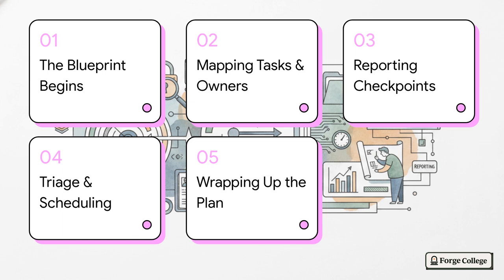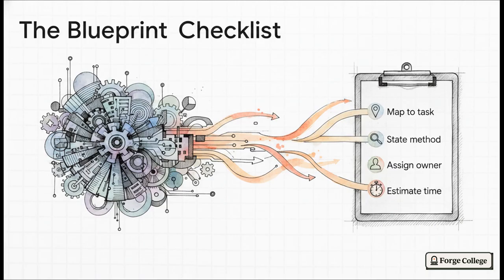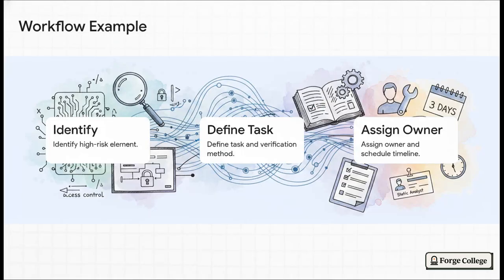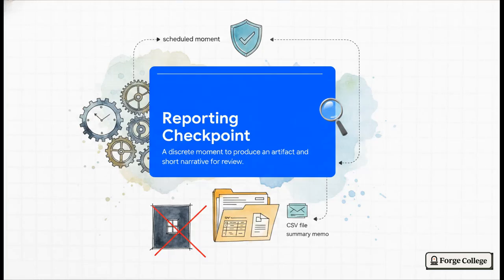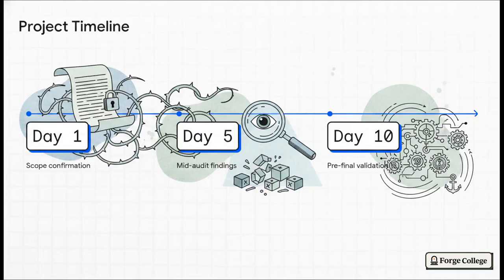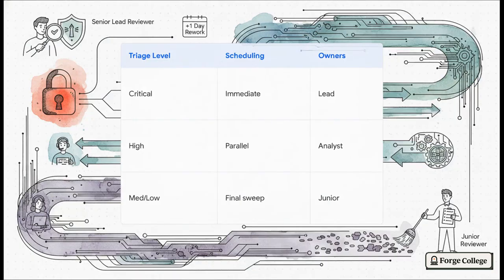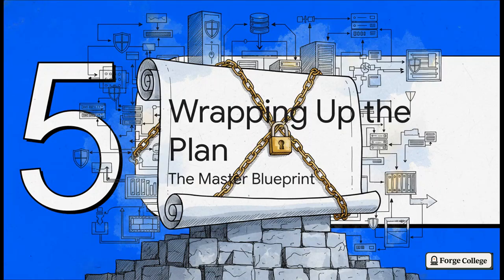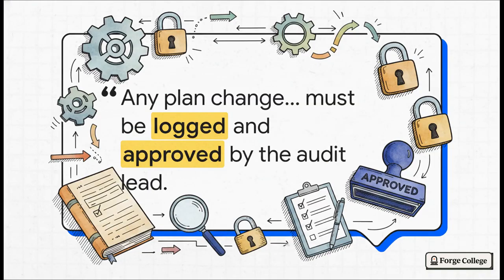Smart Contract Audit: Planning and Scoping — Forge College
How do you convert an audit scope into an executable, traceable plan that produces reproducible security findings? Effective planning is what separates good intentions from verifiable audit engagements.

This lesson shows how to translate scope artifacts into discrete audit tasks, assign primary owners and estimated timelines, and define reporting checkpoints that align with stakeholder risk tolerance. You'll learn how to map each line in an attack-surface inventory and each high-risk cell in a threat-model matrix to specific verification activities (static review, fuzzing, symbolic execution, unit and integration testing, gas-cost analysis). The lesson covers prioritization strategies, choosing verification methods based on impact, and designing a lightweight reporting cadence with the evidence artifacts to collect at each checkpoint so findings remain traceable and reproducible.

Intermediate smart contract auditors, security engineers, and developers who already maintain an attack-surface inventory and a threat-model matrix and want to turn those artifacts into an auditable plan.

- Mapping scope elements to discrete tasks, owners, and timelines
- Prioritized checklist and risk-driven task selection
- Choosing verification methods: static analysis, fuzzing, symbolic execution, unit/integration testing
- Designing reporting checkpoints, evidence artifacts, and reporting cadence
- Assigning primary and secondary ownership for traceability
- Balancing depth vs breadth using impact analysis and resource estimates

Ready to build reproducible, traceable audits and present a task list with owners, timelines, and checkpoints? Learn more and access Forge College resources